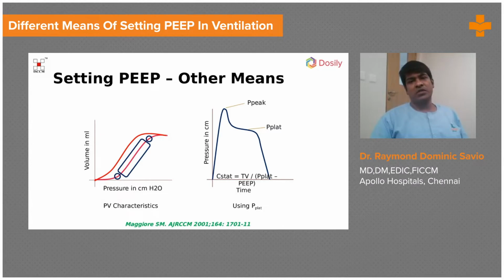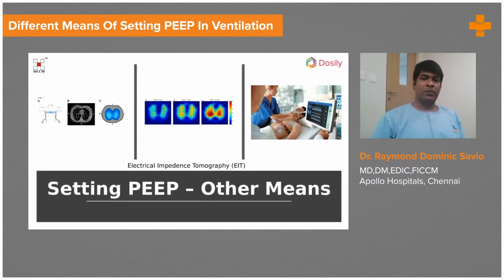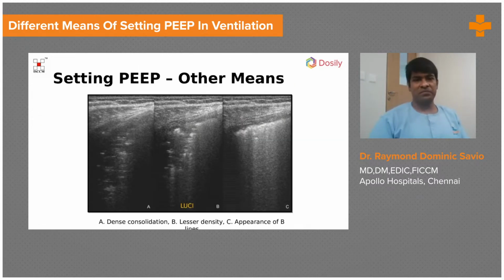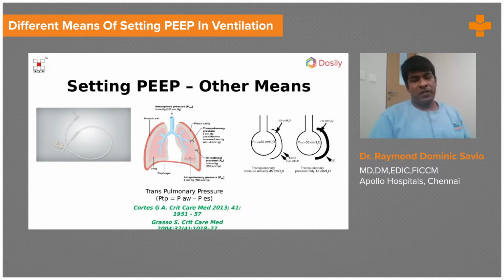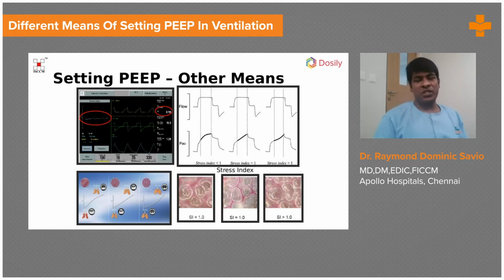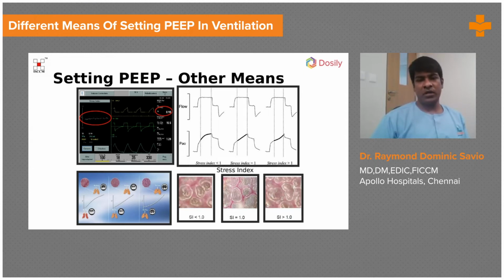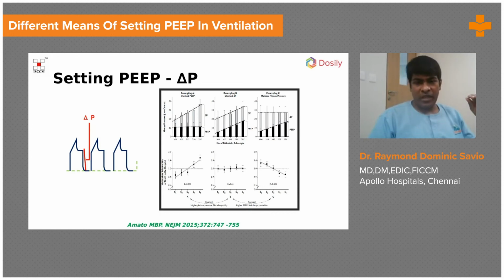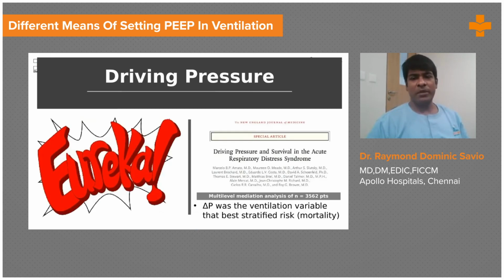Different Means of Setting PEEP in Ventilation | Medvarsity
PEEP is a value that can be set in patients who are receiving invasive or non-invasive mechanical ventilation. PEEP can be a therapeutic parameter set in the ventilator (extrinsic PEEP) or a mechanical ventilation complication with air trapping (auto-PEEP). Monitoring trans-pulmonary pressure in patients suffering from Acute Respiratory Distress Syndrome can be beneficial (ARDS). Indeed, pressure measured at airway opening does not provide information about the various components of the respiratory system.

Electrical Impedance Tomography (EIT) is a non-invasive monitoring technique that can be used at the bedside to monitor regional lung ventilation distribution. When PEEP is used, it raises alveolar pressure and volume. By reopening and stabilizing collapsed or unstable alveoli, increased lung volume increases surface area. Positive pressure splinting, or propping open, of the alveoli improves the ventilation-perfusion match, reducing the shunt effect.

Dr. Raymond Dominic Savio, emphasizes on everything you need to know about different means of setting PEEP in ventilation.